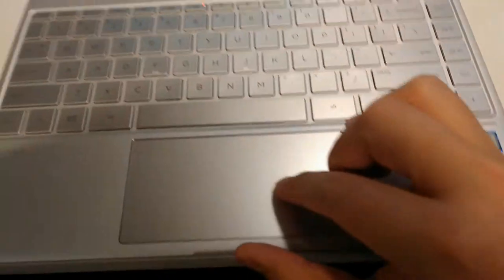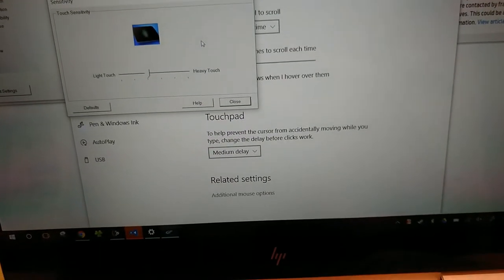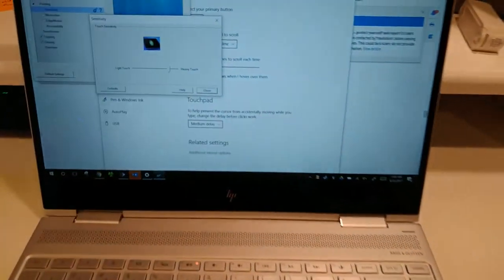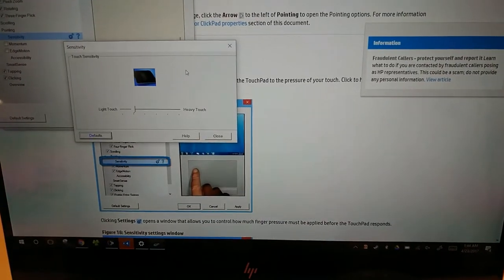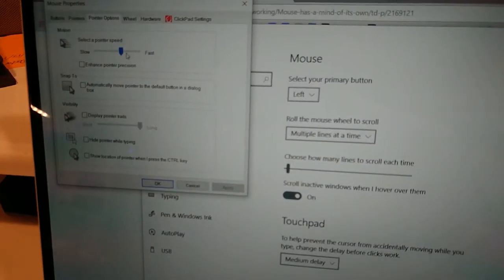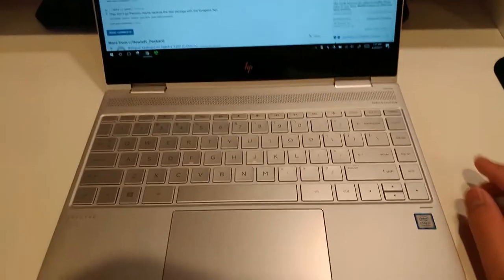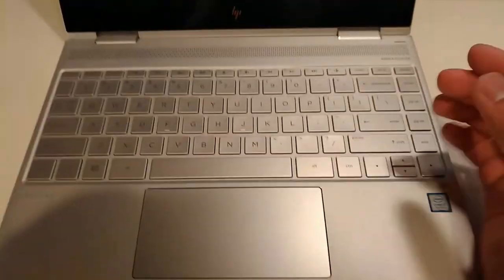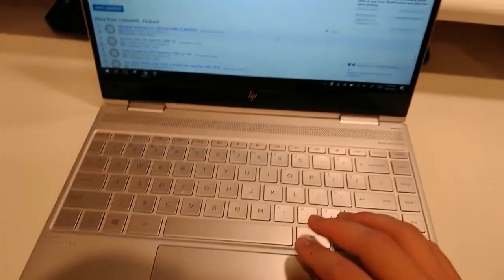HP Spectre x360 (Early 2017) - Exploring the mouse jumping issues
I ended up just returning this laptop.

Model: 13-AC023DX
RAM: 16 GB
Storage: 512 GB